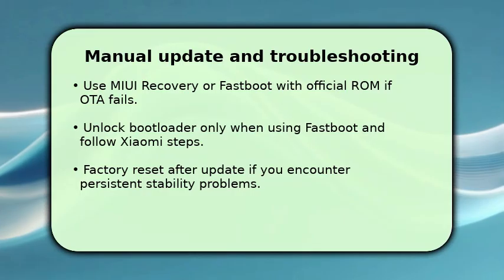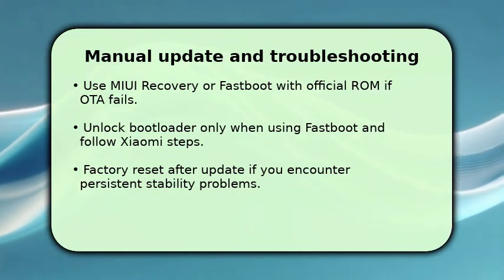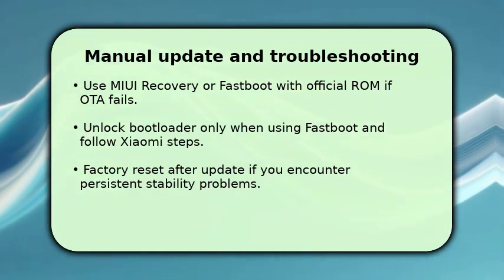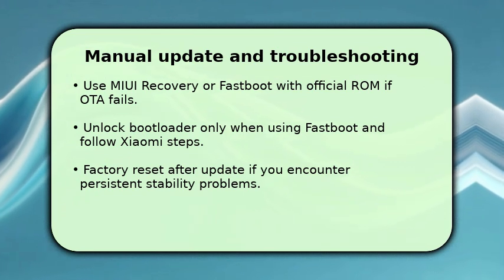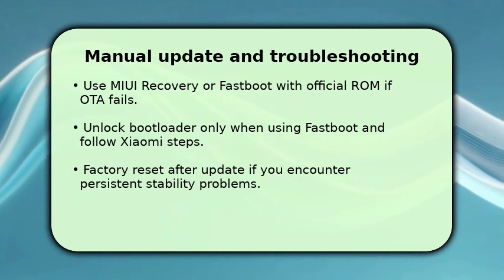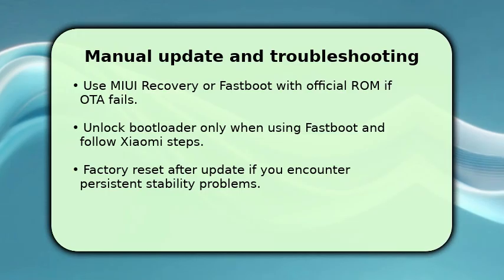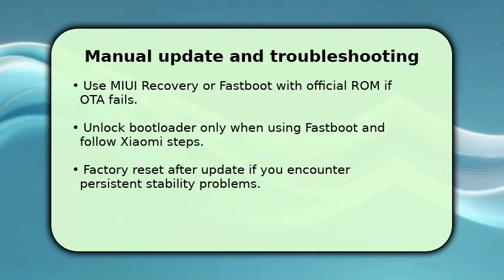How to Update Android Version Redmi Note 9 Pro - Step by Step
How to Update Android Version Redmi Note 9 Pro - Step by Step | 🔒 Surfshark VPN Deal — Stay private and secure. $1.99/mo + 3 Months Free ▸

Learn the step-bymediate process to update your Redmi Note 9 Pro's Android version with this comprehensive guide. From preparing your device, downloading necessary files, and executing updates safely without losing data.

update Redmi Note 9 Pro, Android Version Update Guide, Redmi Note 9 Pro Upgrade Steps, Update Device Android System, How to update Xiaomi phones, Mi UI Latest Version for Note 9 pro, Step-by-step device upgrade process, Safe updating of Redmi devices, Android system files download guide, Redmi phone software updates